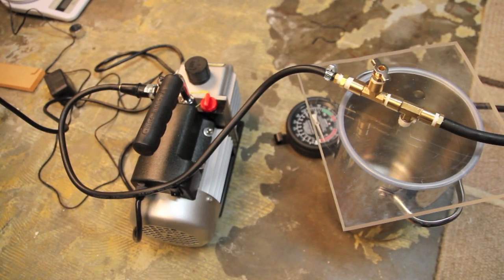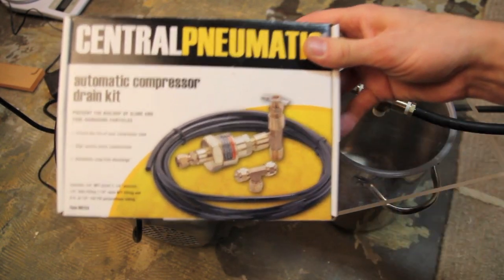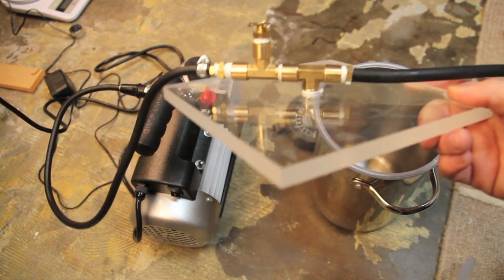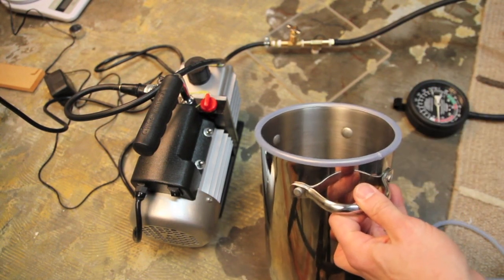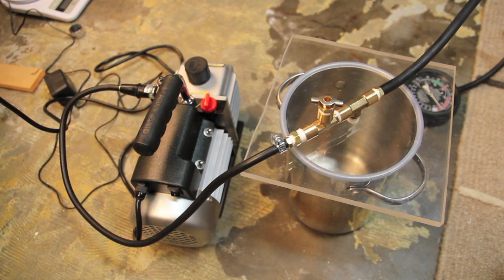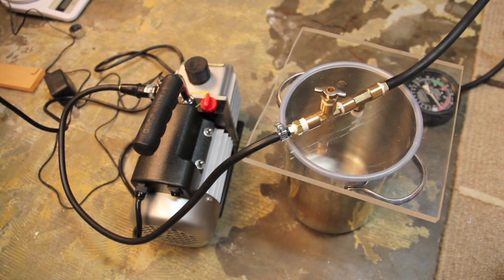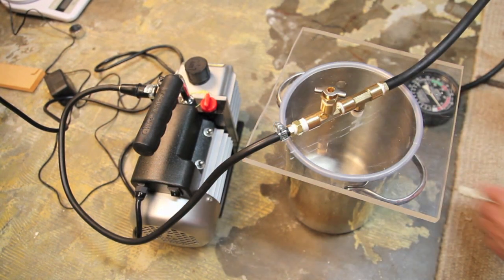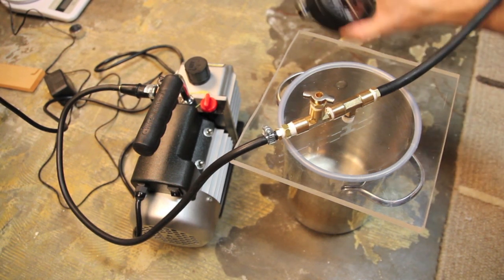How to make a homemade vacuum chamber for degassing silicone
I made this vacuum chamber for about $80.